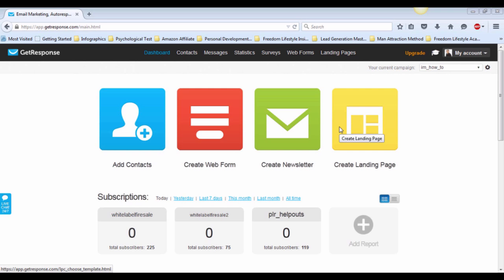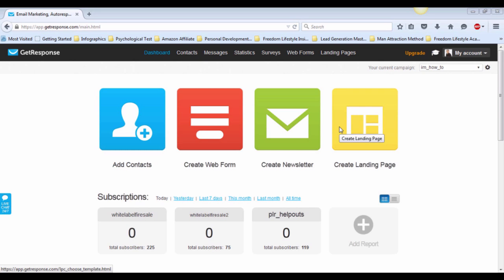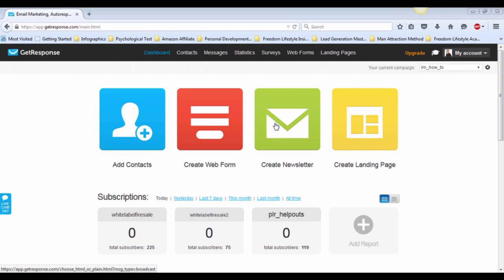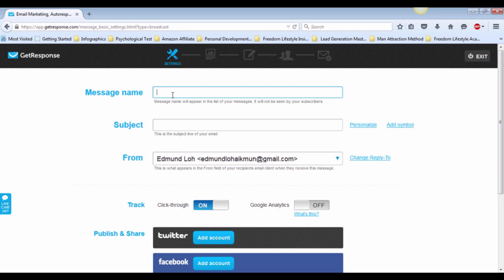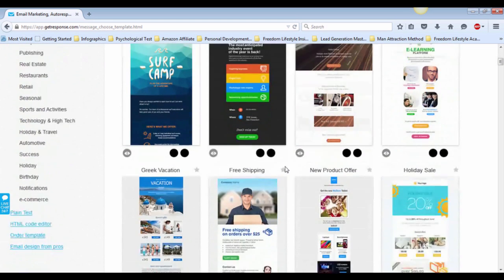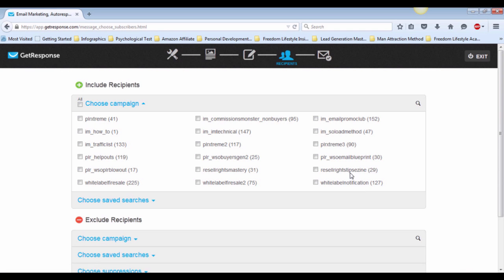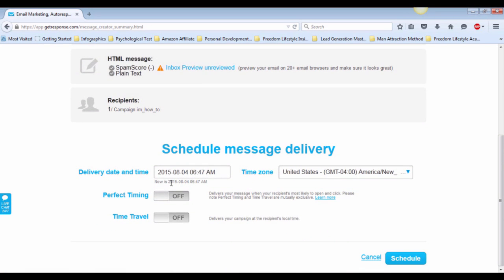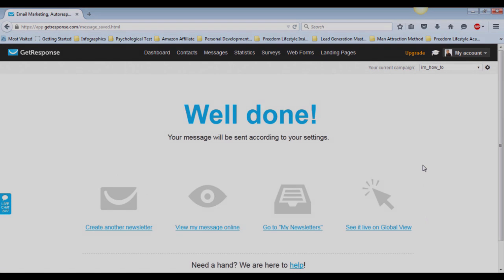How To Create A Newsletter In GetResponse